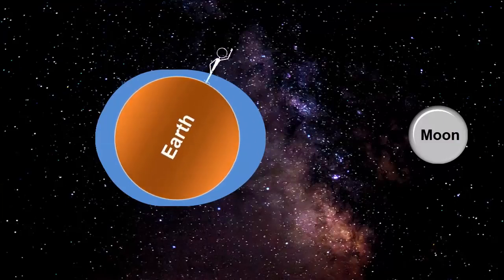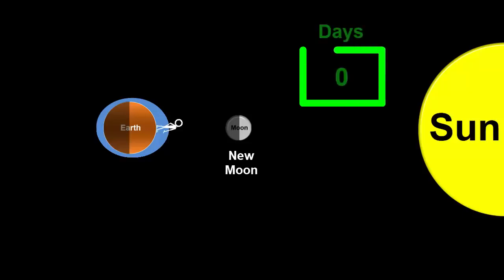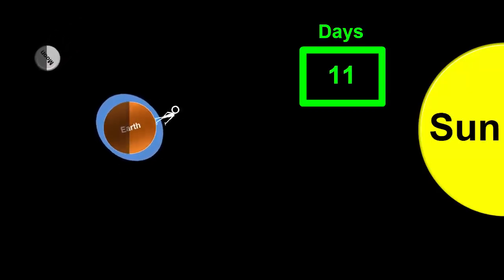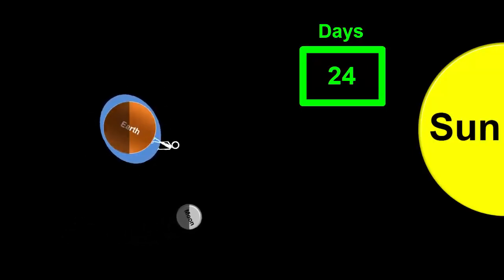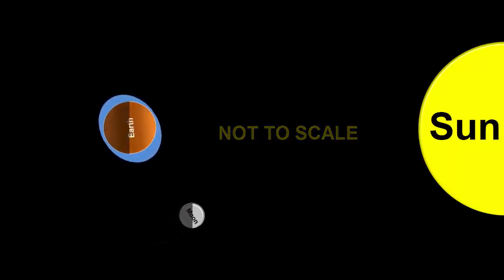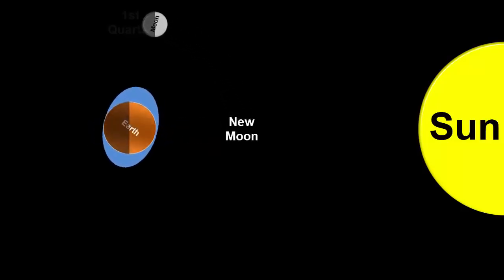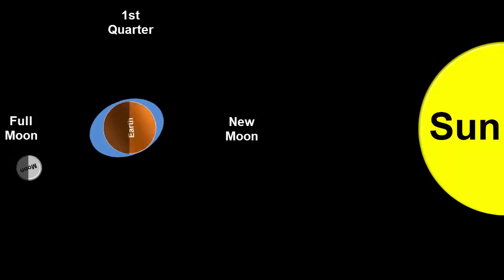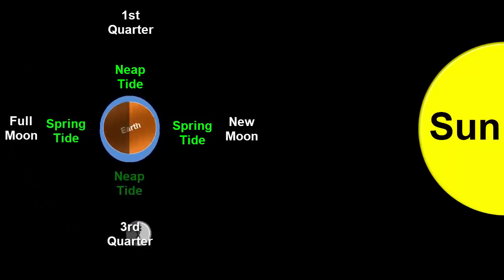محاضرةالمد والجذر 1 (فيديو) -ري- رابعه مدني عام -هندسة شبرا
تعليم  طلاب كلية هندسة  مدنى شبرا محاضرات استيل صرف كبارى رصف طرق مطارات انشات خرسانة مانجميت